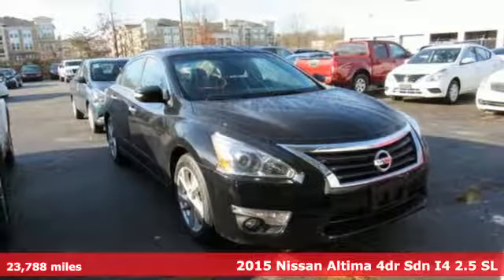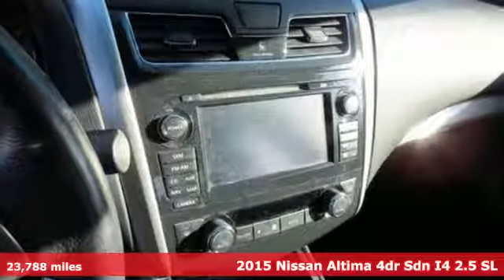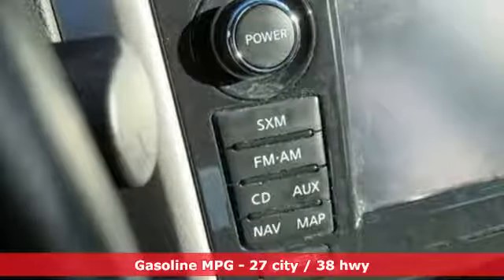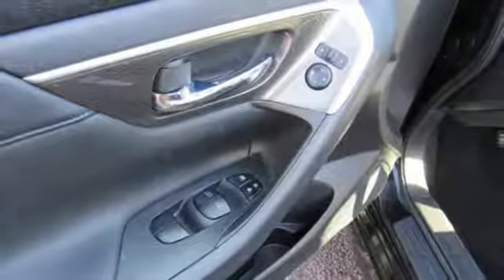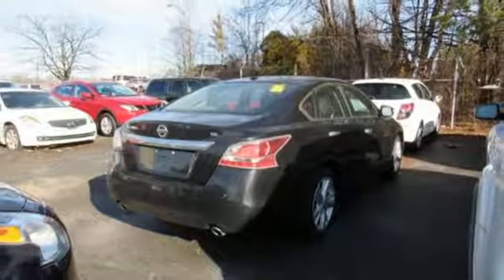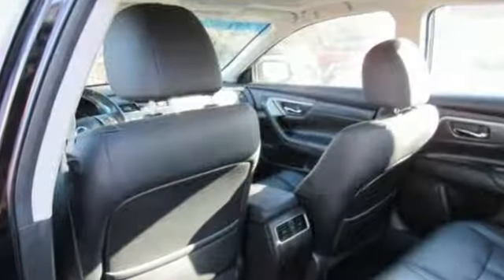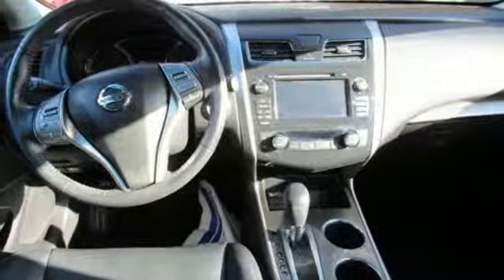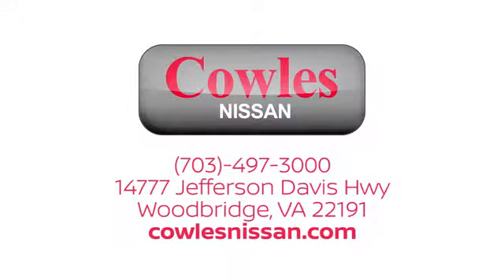Used 2015 Nissan Altima Washington DC VA Woodbridge, VA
Year: 2015
Make: Nissan
Model: Altima
Trim: 2.5 SL
Engine: 2.5L I4 DOHC 16V
Transmission: CVT with Xtronic
Color: Black
Interior: charcoal
Mileage: 23788
Stock #: P14673
VIN: 1N4AL3AP0FN909477
Super Black 2015 Nissan Altima 2.5 SL FWD CVT with Xtronic 2.5L I4 DOHC 16V Altima 2.5 SL, 4D Sedan, 2.5L I4 DOHC 16V, CVT with Xtronic, FWD, Super Black, charcoal Leather.brbrAsk about our Special Rates this month! Recent Arrival! 27/38 City/Highway MPGbrbrAwards:br * 2015 KBB.com 10 Best Sedans Under $25,000 * 2015 KBB.com 10 Best UberX CandidatesbrCowles Nissan of Woodbridge has been family owned and operated for over 37 years!

Address:
14777 Jefferson David Hwy